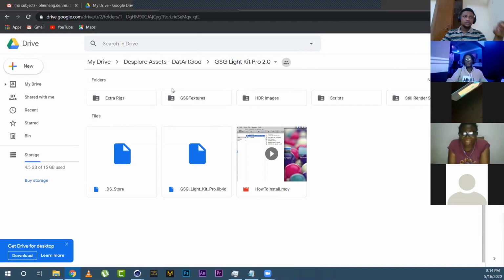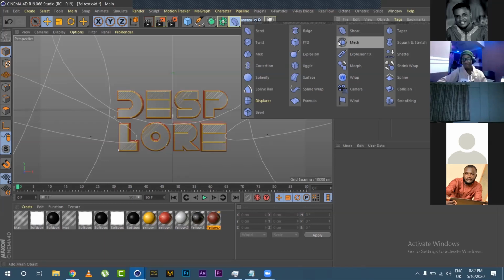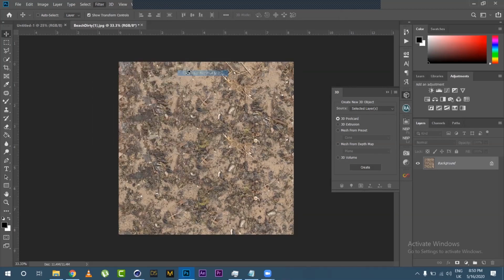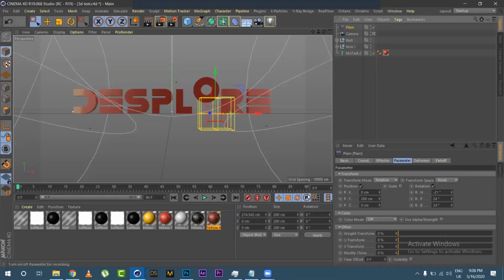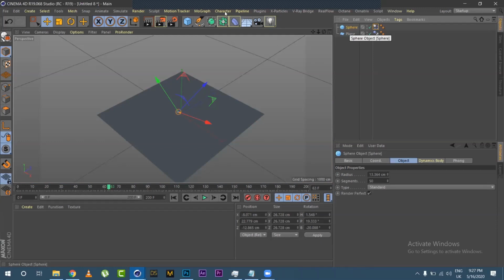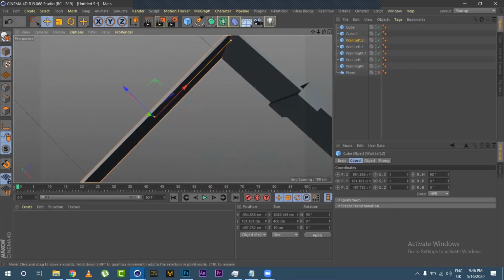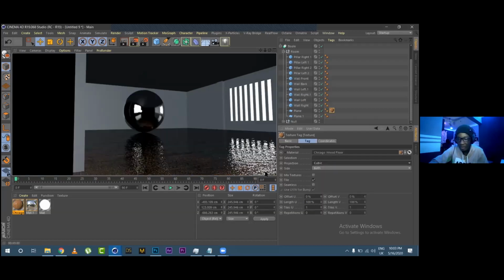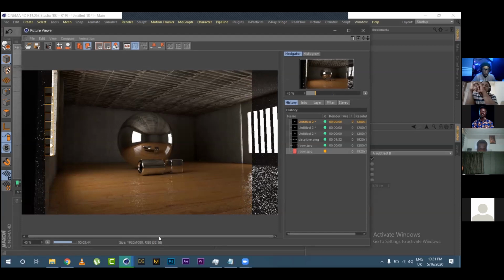ADVANCED WORKFLOW - CINEMA 4D (Interface, Lighting & Rendering – DatArtGod | Desplore Night Session